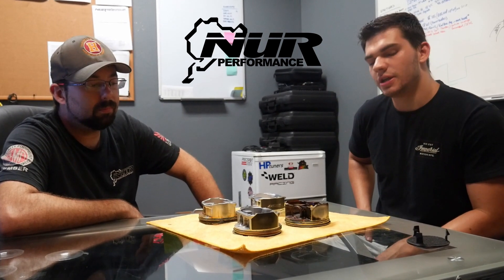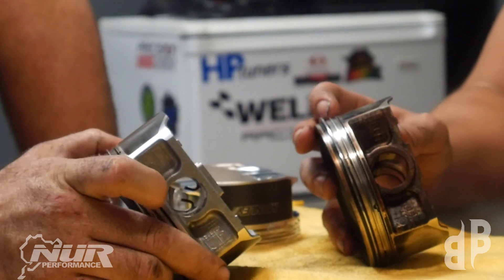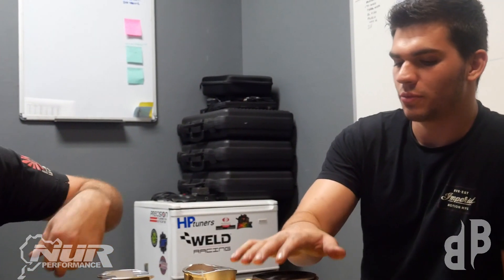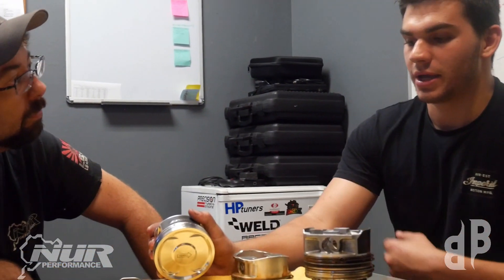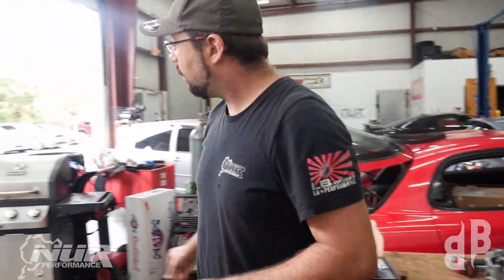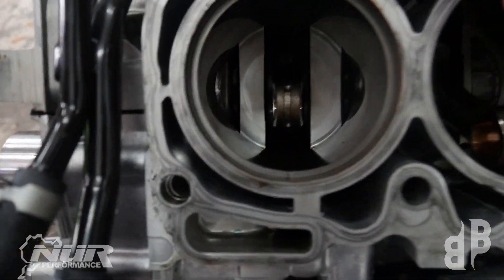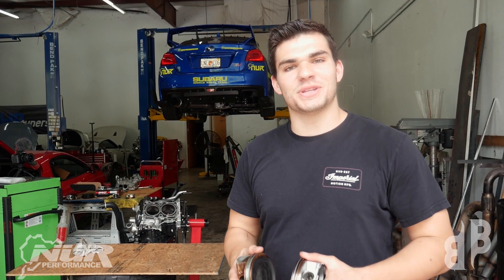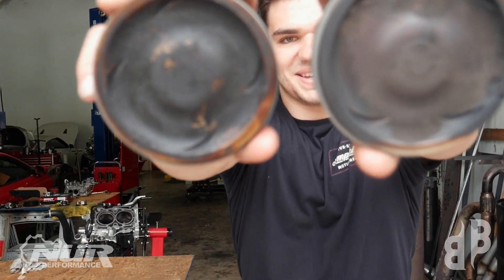THE TRUTH About The SUBARU STI RA Piston (MYTHS BUSTED!!)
We get down and dirty with a new 2019 Subaru WRX STI to finally answer the question that everyone in the Subaru community is asking: Did the type RA actually solve the infamous ring land failure?
We team up with our friends at NUR Performance and Drew, a professional tuner with years of experience building and tuning hundreds of Subarus.

Piston comparison
-RA Piston
-2008 EJ Piston
-CP Piston
-Manley Forged Piston

Comprehensive understanding behind ringland / ring gap failure
Explanation of how to properly calculate the appropriate ring gap according to the boost desired.